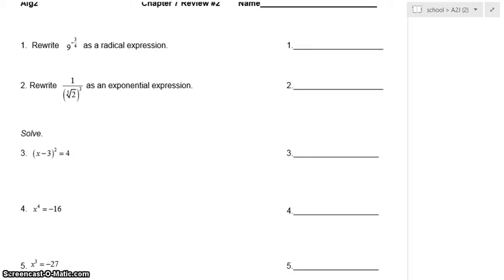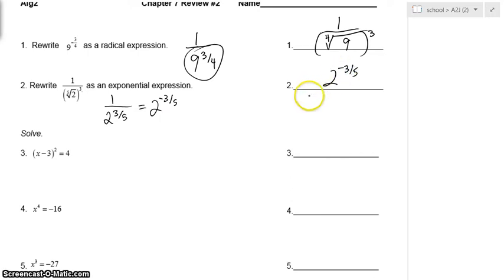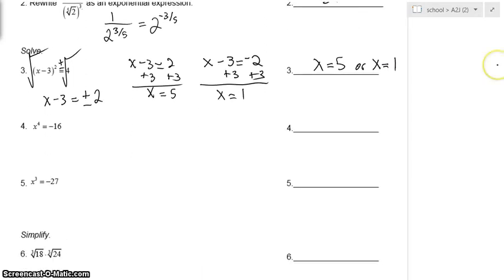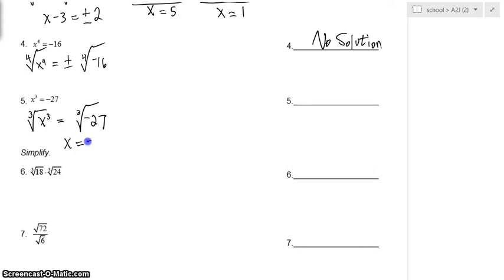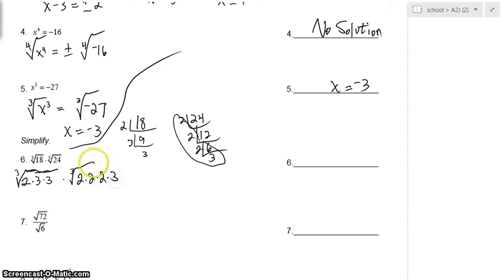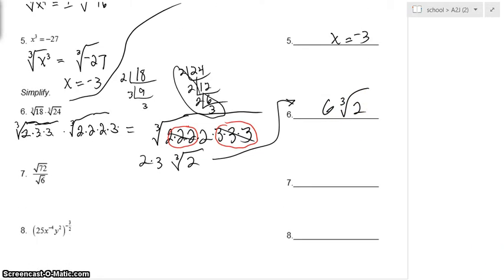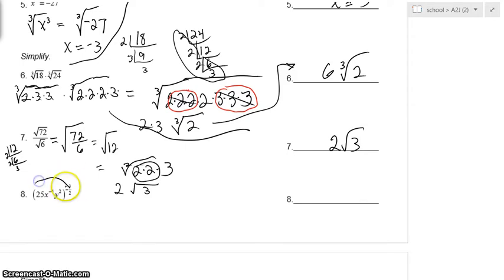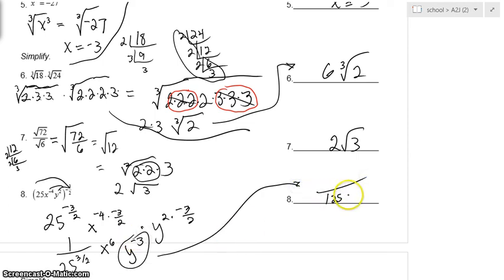ch7review2alg2page1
Problems #1-8